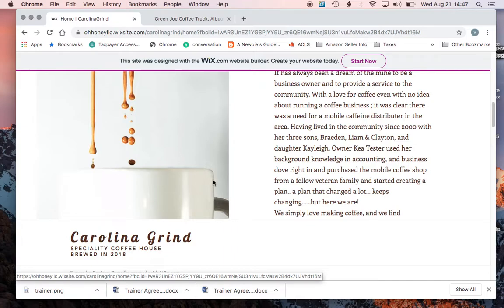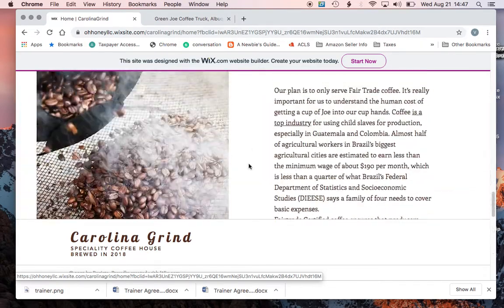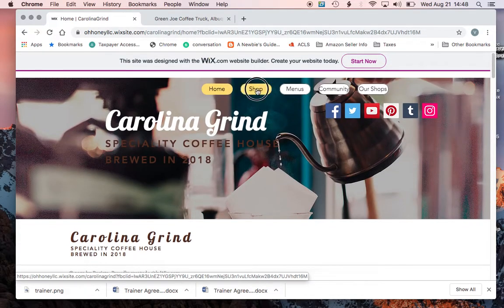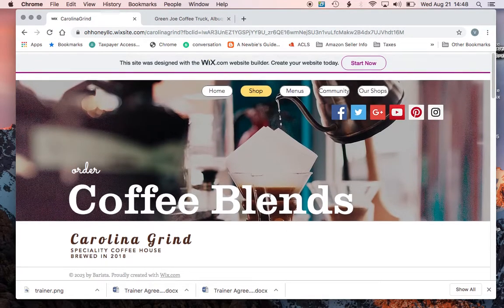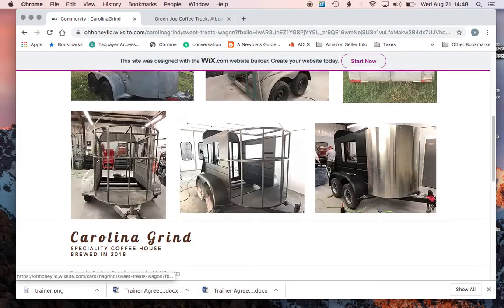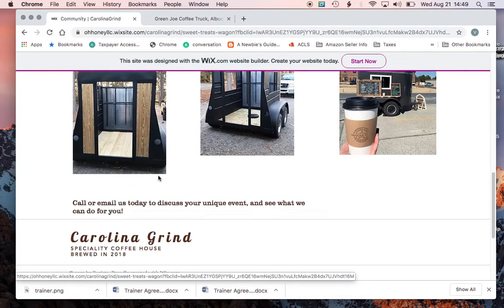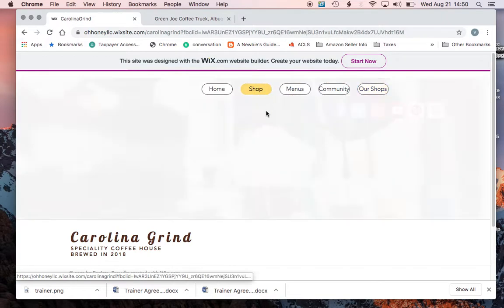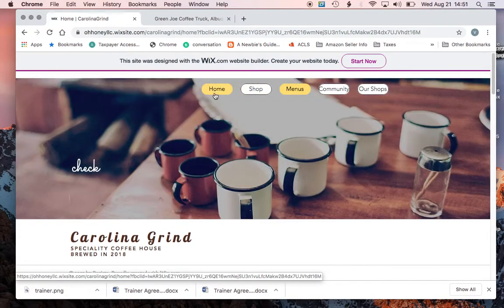Website Analysis for New Coffee Trucker